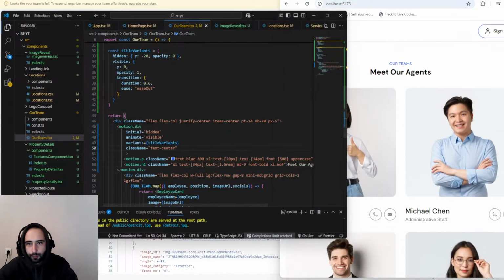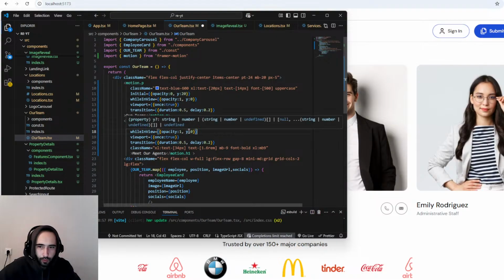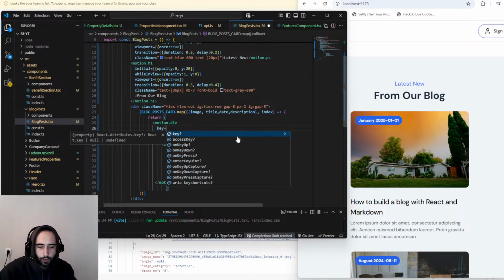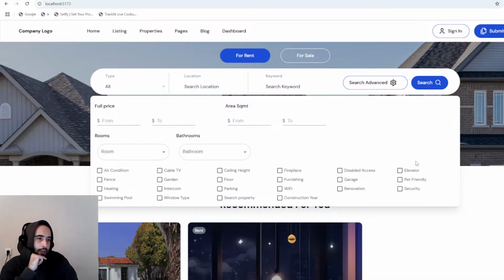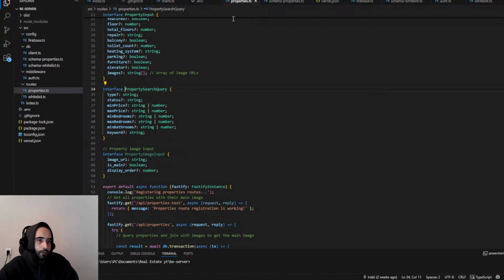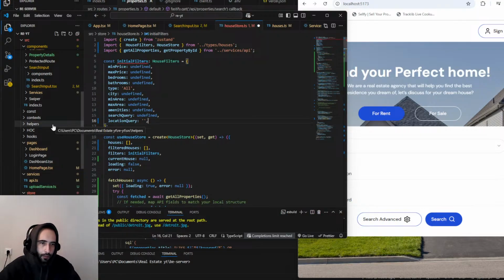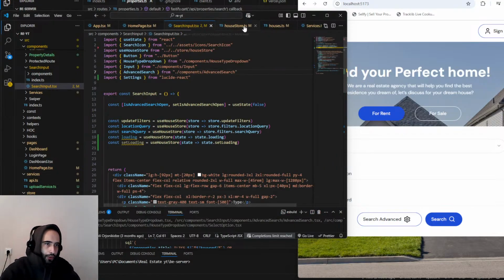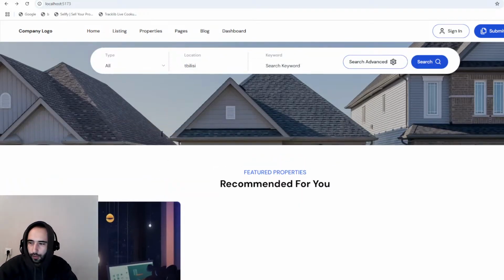Live Coding Full Stack Real Estate App with React, Tailwind CSS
Coding
Coding Live, Building Full-Stack Real Estate Web Application with React & Nodejs
Tailwindcss, SQL db,
Setting up Zustand for state management, React Router